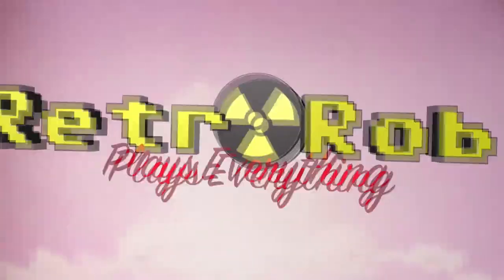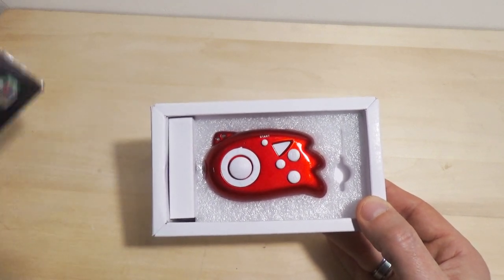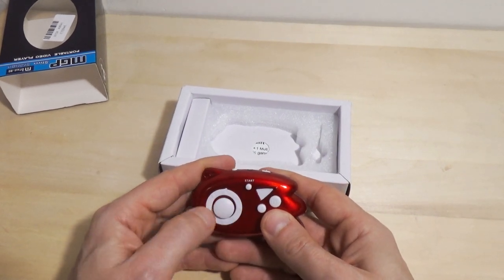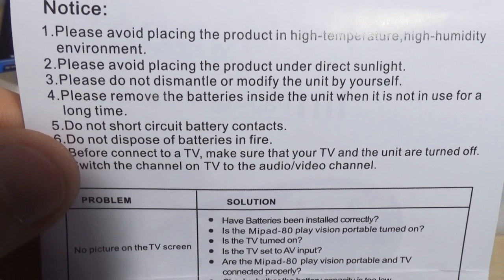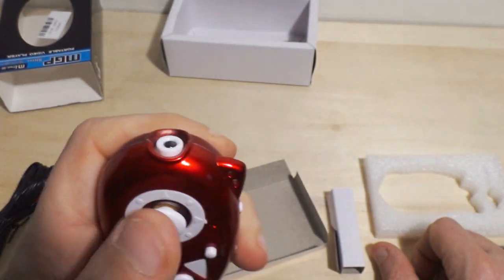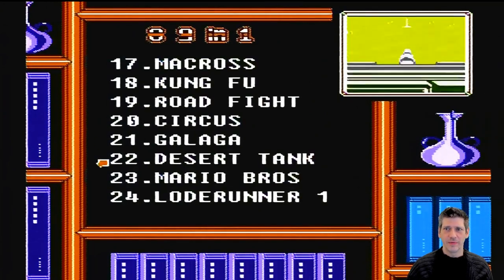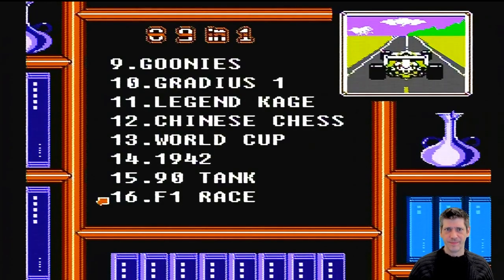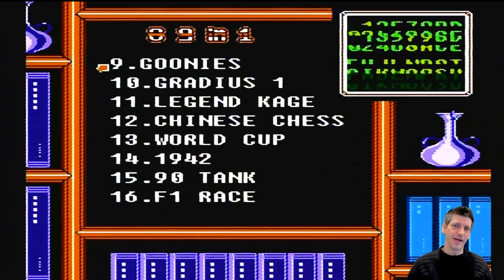MGP Slim Station: The Sonic Head Famiclone With A Freakin' Laser Beam!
What is the MGP Slim Station? Better question: What isn't it? I'm pretty sure this is the first Famiclone I have played with a built in flashlight. Also the "sonic head" design is a bit of a head scratcher... One of the top 5 weirdest things I have covered...